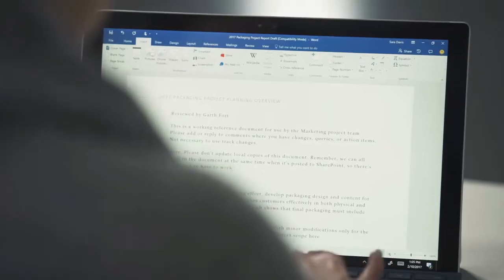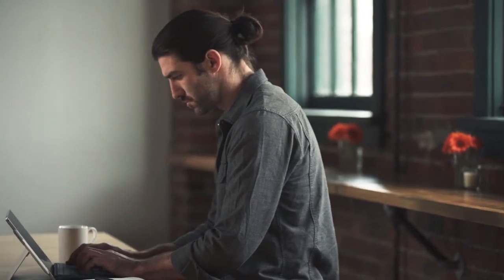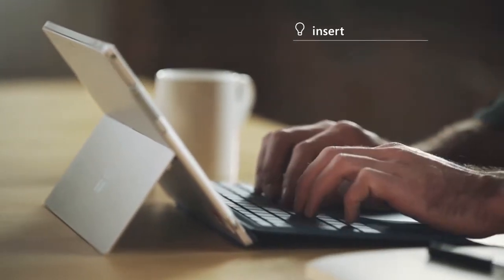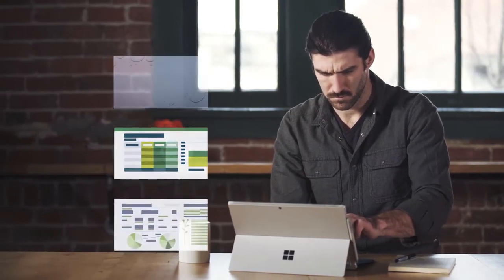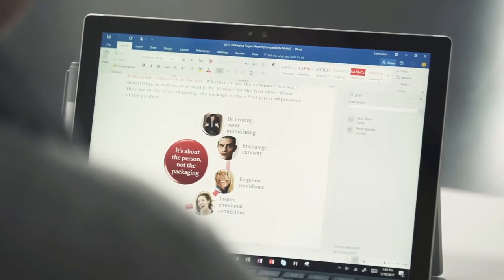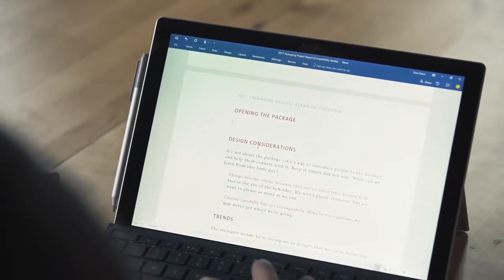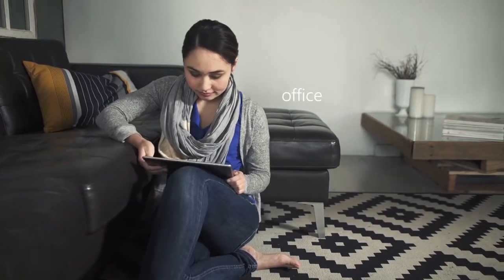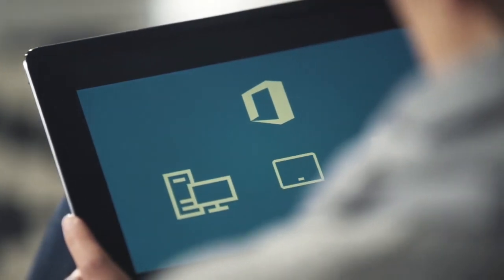01 | Why Office | Create Digital Content | Microsoft Digital Literacy.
Introduction to Microsoft Office

The Microsoft mission is to empower every person and every organization on the planet to achieve more. Microsoft Office was created to help people be more productive and achieve more every day.
Microsoft Office includes popular productivity apps like Word for working with documents, Excel for working with spreadsheets, PowerPoint for working with presentations, Outlook for email, and more.
It's the apps you know and love: Word, Excel, PowerPoint, Outlook, OneNote, OneDrive—and on your PC, Publisher and Access. Everything you need for home, school, and work.
Watch the following video to learn what's possible with Microsoft Office.